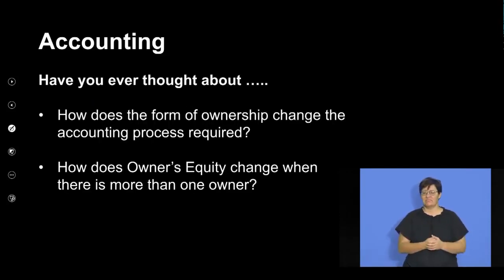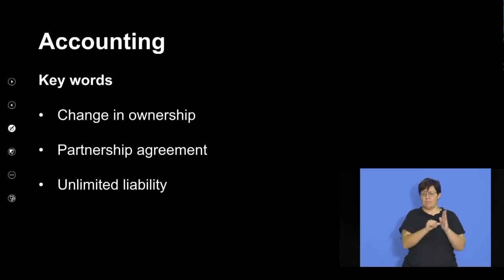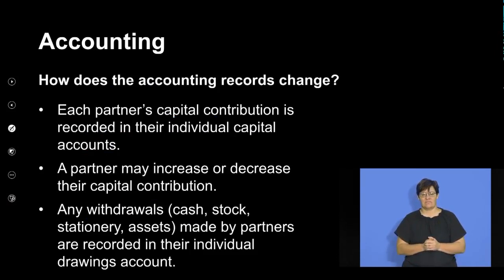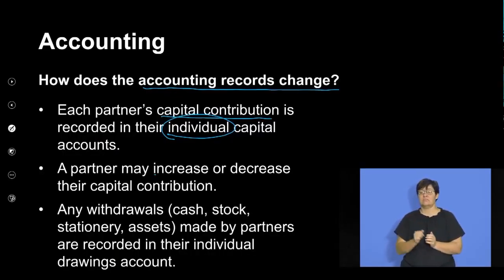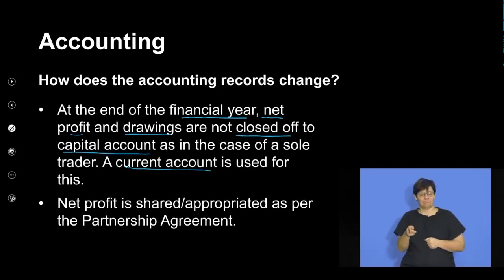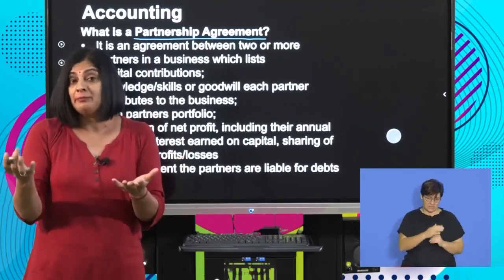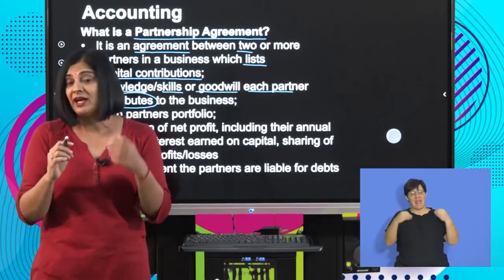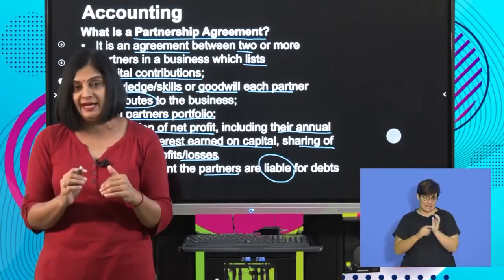Accounting Grd 11 Revising Partnerships Unique Transactions S1